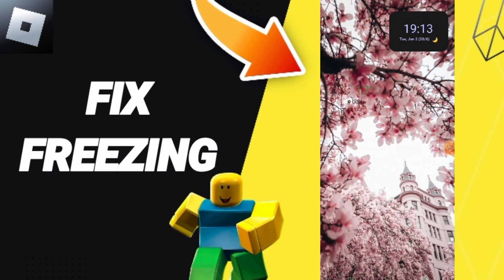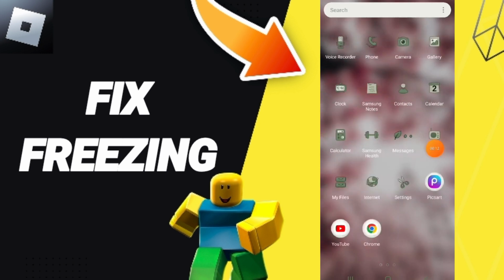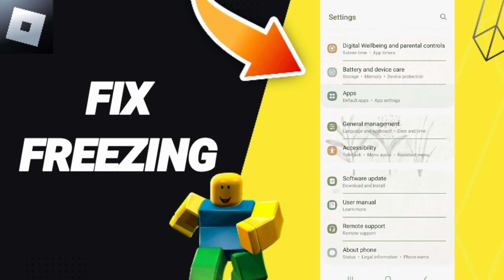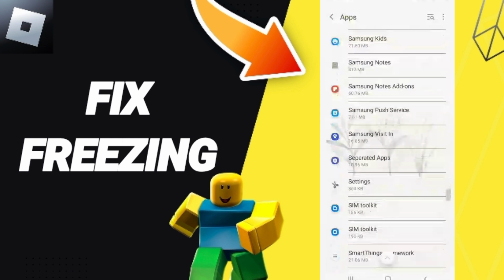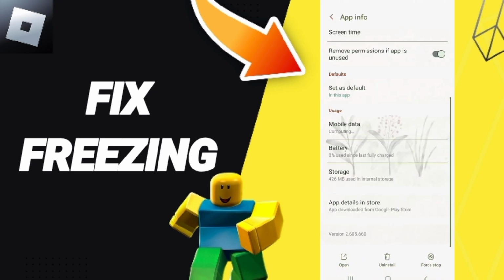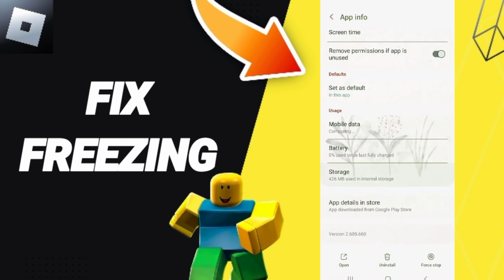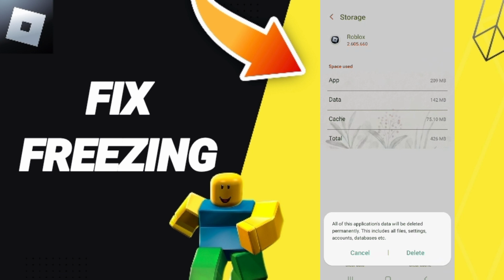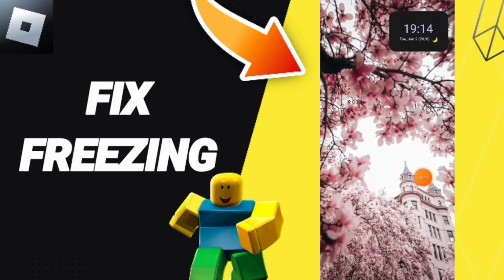How To Fix Freezing On Roblox App 2024